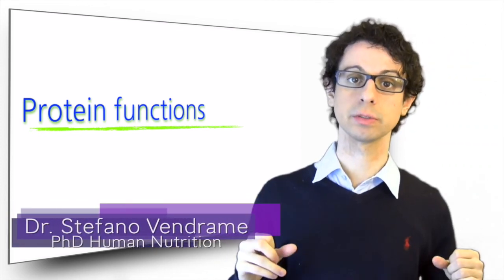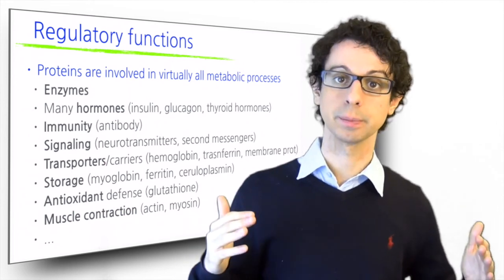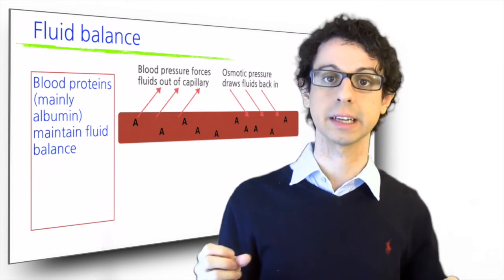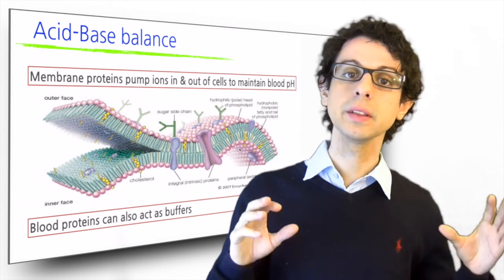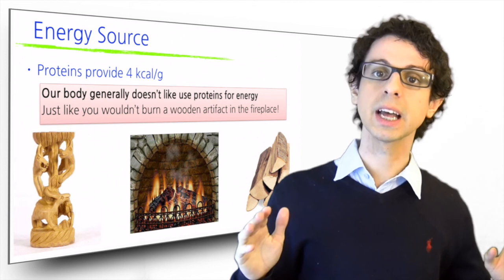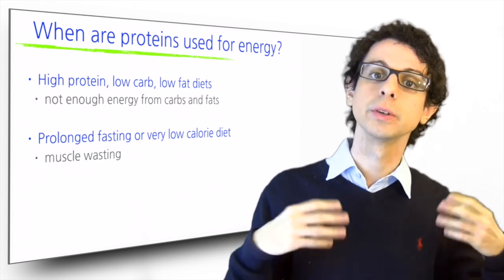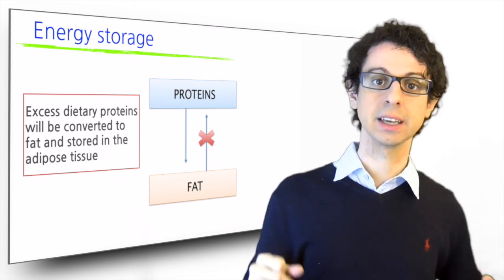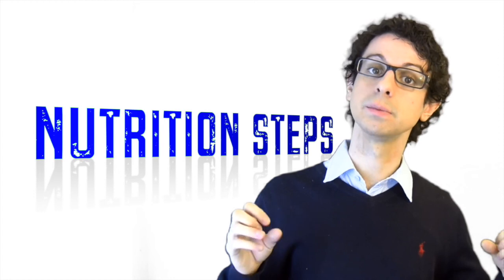Why do we need proteins?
In this video we learn about the structural, regulatory and energetic functions of proteins. And why our body doesn’t really like to use proteins for energy [Nutrition Steps 6.7]